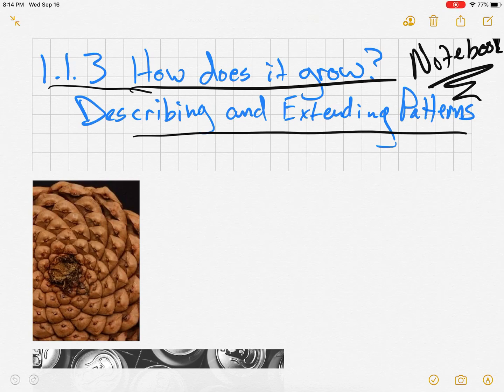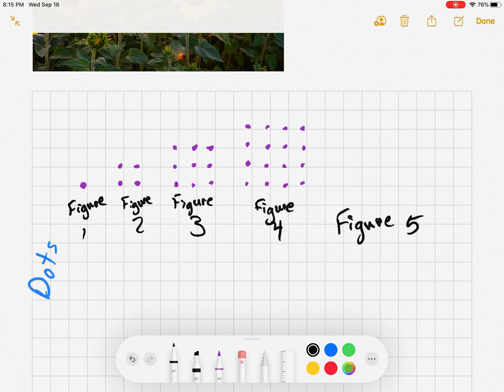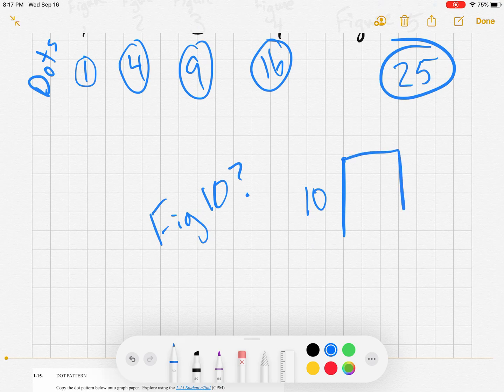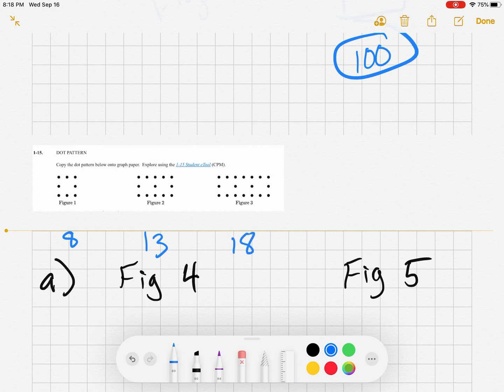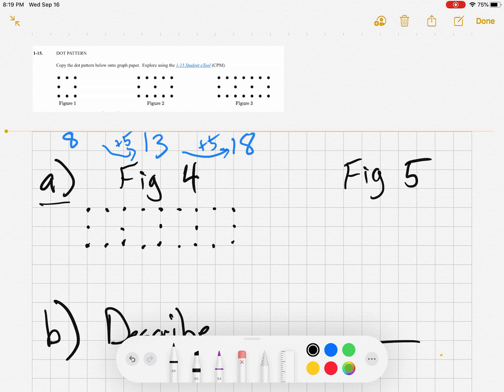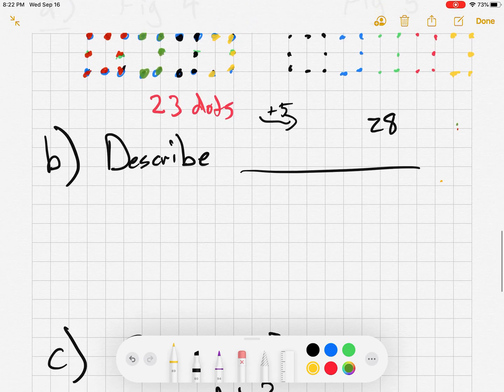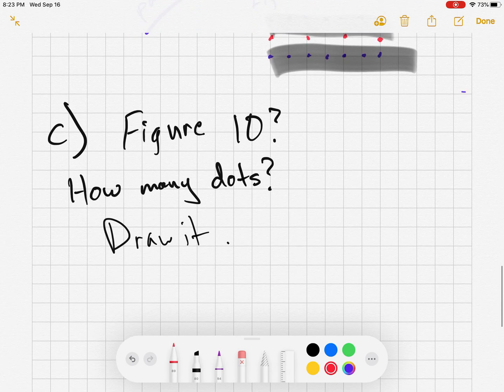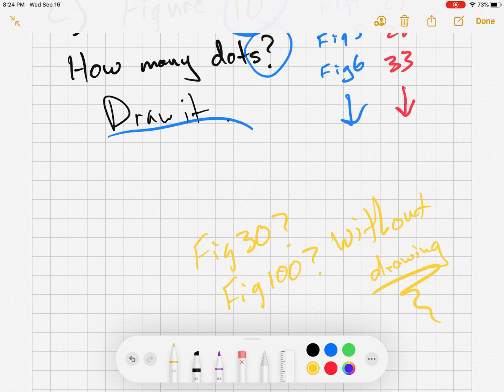1 1 3 video